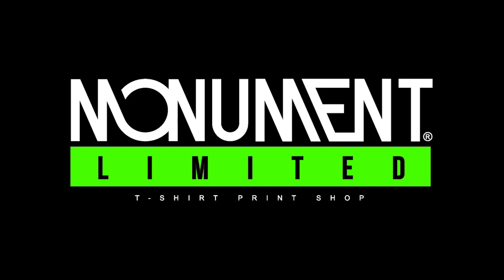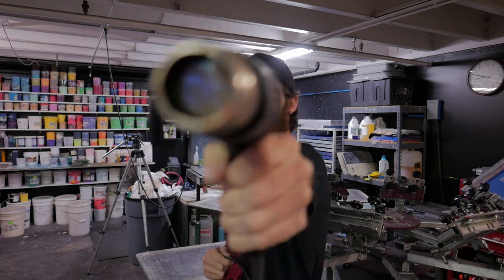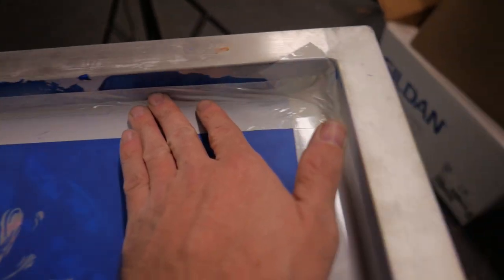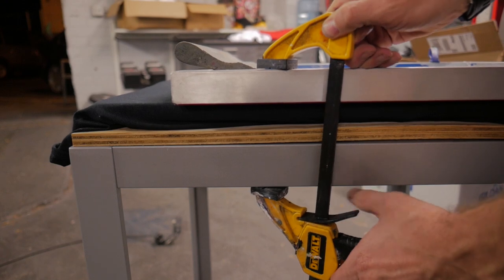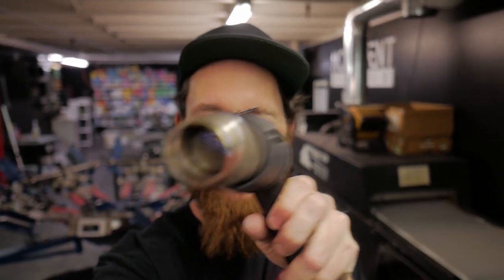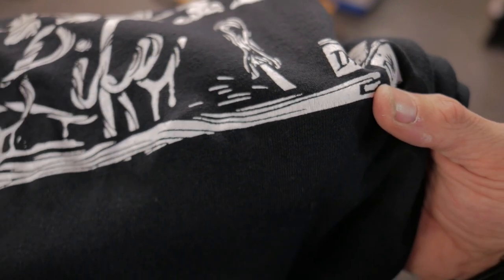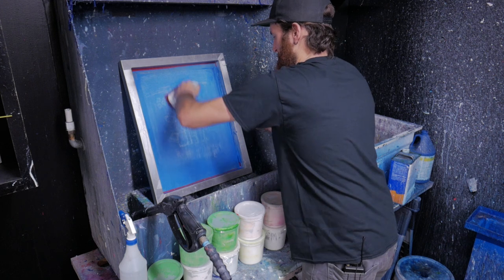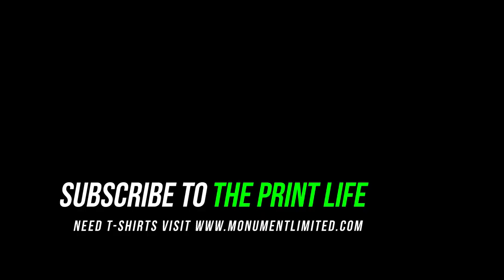Print t-shirts at home cheap | No Equipment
In the video it teach you Print a t-shirt at home cheap with no equipment.

In today's video I’m going to show you how to print a t shirt at home for super cheap, with no equipment.

Here is a list of things you will need.

1 exposed screen covered in a previous video.
1 14x20 inch ¾ in thick board.
2 clamps like this or this.
1 12” squeegee
1 roll Screen tape
Spray tack
1 100% black cotton t-shirt
1 heat gun
1 qt White plastisol ink
1 ink spatula.
1 qt emulsion remover and a spray bottle
1 garden hose and a spray nozzle

Step 1 Taping the screen
This step prevents ink from leaking out around the edge of the screen.
Use the tape to create a damn inside all four edges of the screen
and tape the registration marks from the bottom.

Step 2 ink the screen
Use the spatula to scoop the ink out of the container and  spread it evenly below the image.
Prop your squeegee up on the bar of and set the screen aside.

Step 3 load the tee and screen
Spray a light mist of spray tack onto the board and load the t shirt onto the board.
Make sure the tee is straight and centered on the board.
Use your hand to smooth the shirt onto the board.
Lay the board with the t-shirt on a table
Grab the screen and place it over the shirt board
Use the clamps to secure the screen and board to a table.

Step 4 Make the print
Use the squeegee to pull ink across the image maintain a solid consistent downward pressure to drive the ink onto the shirt below the screen.
Do a second pass to ensure good ink coverage.
Unclasp the screen from the table and lift if from the shirt.
Step 5 Cure the print.
Wave the heat gun over the image to cure the ink.  Plastisol ink needs to hit 320 degrees to achieve a full cure.
You can also use your home oven. Preheat the oven to 320 degrees. Place the tee on a cookie sheet into the oven for 60 seconds. Your tee will be ready to wear.

Achieving a bright white print on a dark garment requires a second hit of ink. This method is not achievable with these tools.
However using black ink on light shirt will look great using this method.

Use your ink spatula to remove the ink from the screen. Place it back into the ink container, remove the tape and chuck it in the trash.
If you are done with this image you can reclaim the screen and use it for a different graphic.
Wet both sides of the screen then apply the emulsion remover to both sides of the screen. Let the screen set for 3-5 min and then scour that puppy with the scrub pad to loosen the emulsion from the mesh.
Spray the flat side of the screen until the emulsion is fully washed away. In some cases a second pass with the emulsion remover is necessary.

If there is a tutorial you would like to see leave it in the comments.

Im Cam with Monument Limited we print t shirts.

Camera: the Lumix G7
NLE: Adobe Premier CC
Mic: Saramonic Lav, Takstar sgc-598

It's awesome that you decided to take some time out of your day to watch the videos I upload to The Print Life. I truly appreciate the love.